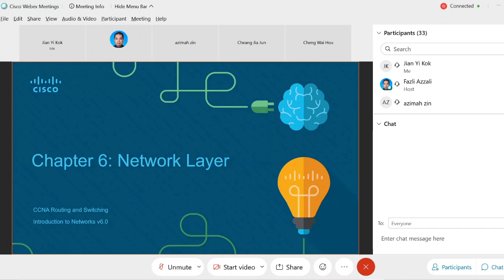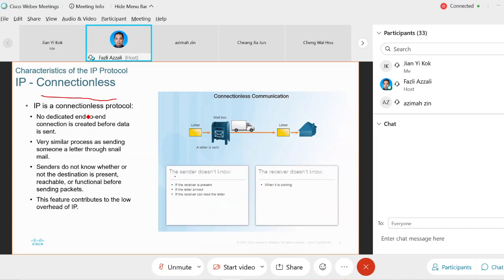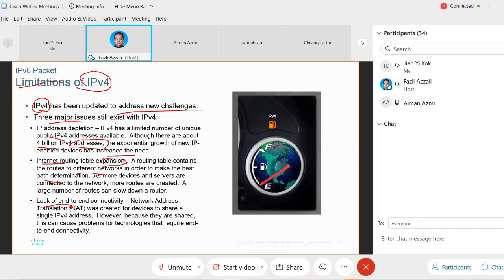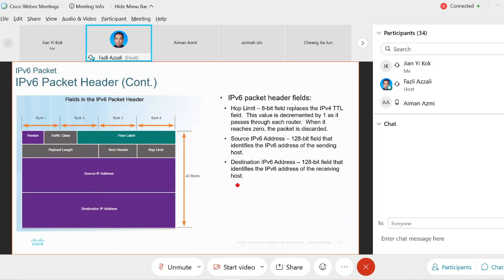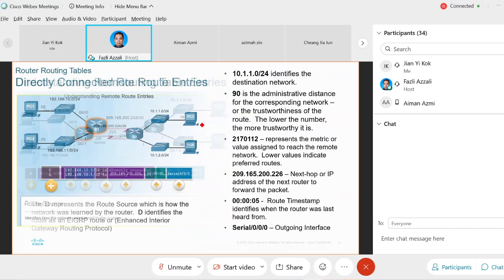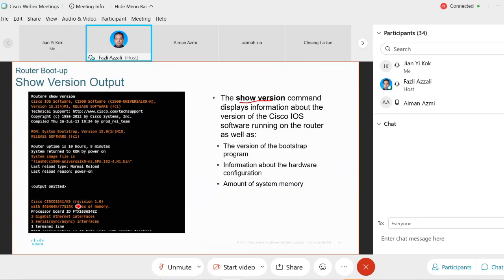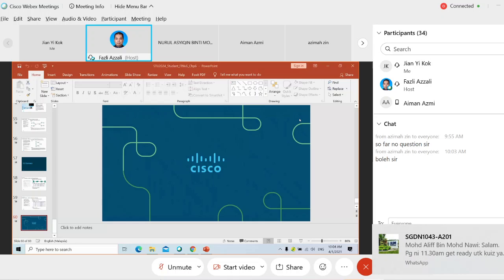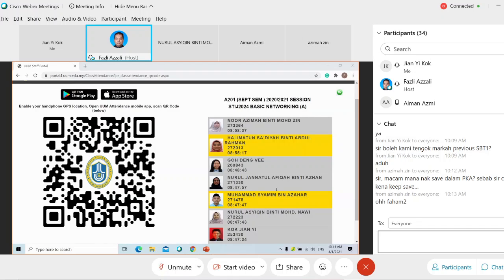Chapter 6: Network Layer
STIJ2024 [A201] - By Mr Fazli Azzali